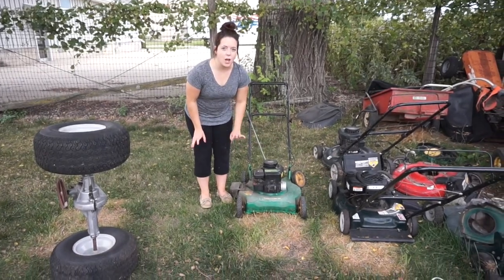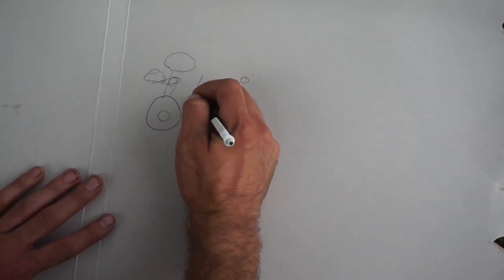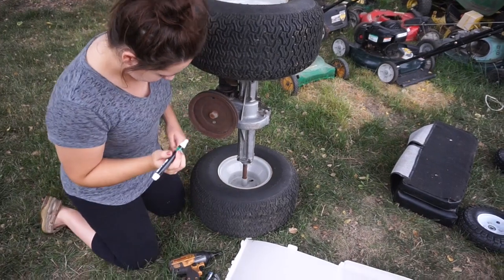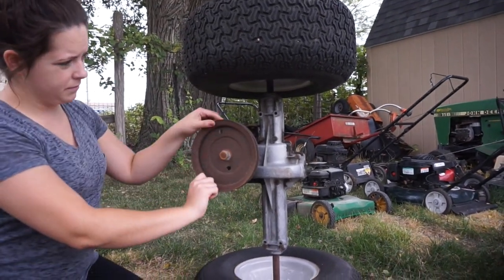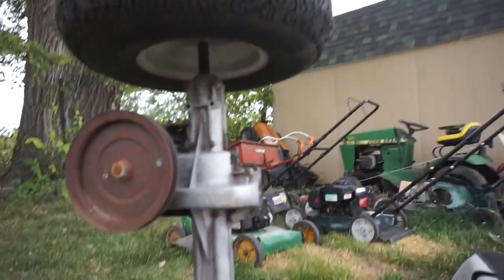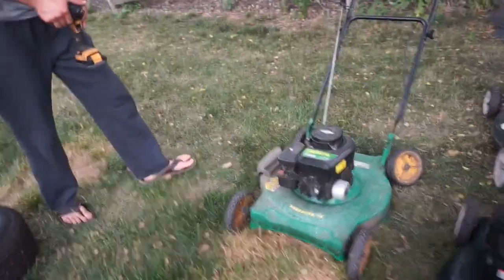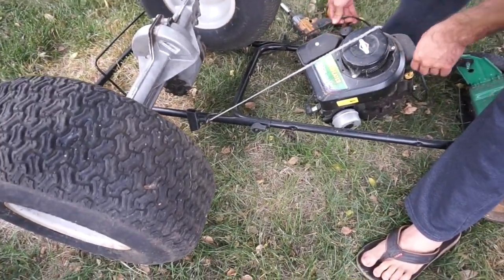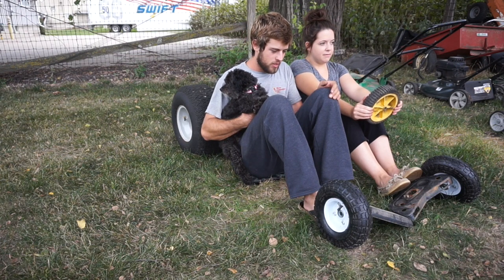Go Kart Build Pt.1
We're starting a new project series and building a go kart! Check it out!